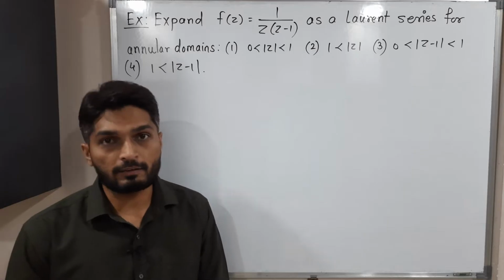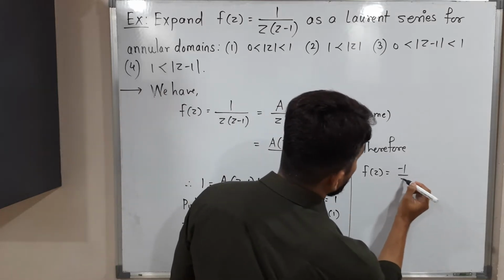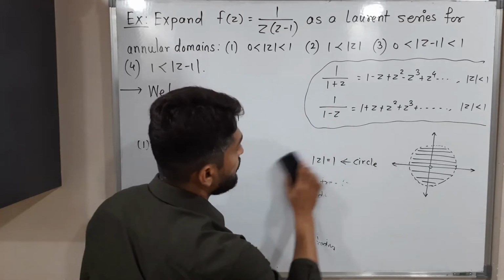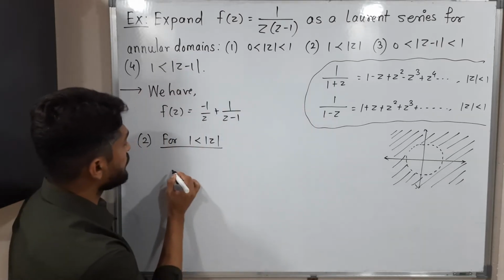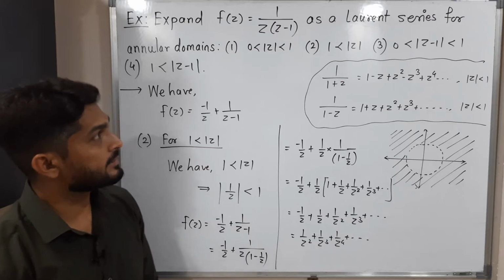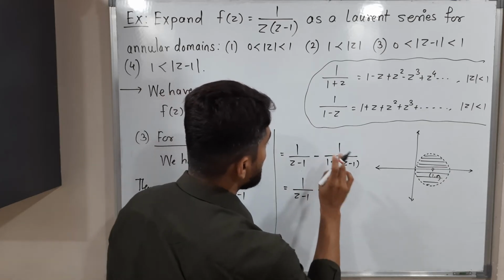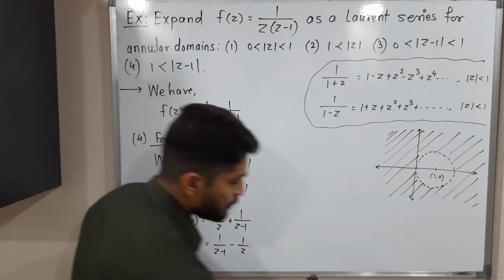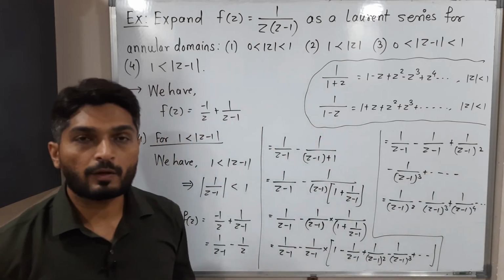Example of Laurent's Series | L 14 | TYBSc Maths | Complex Power Series